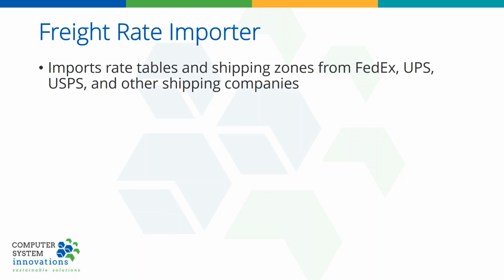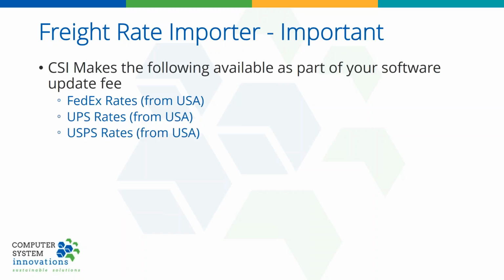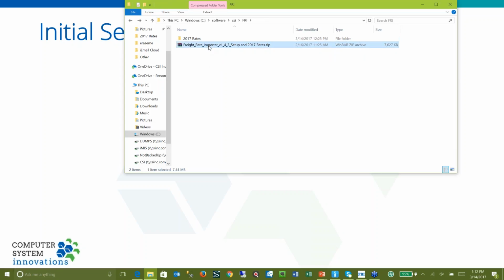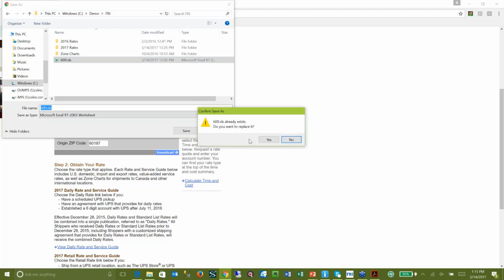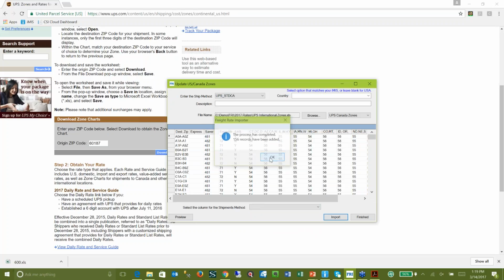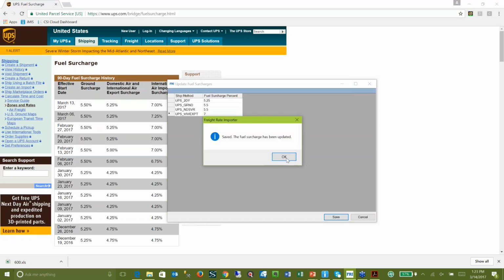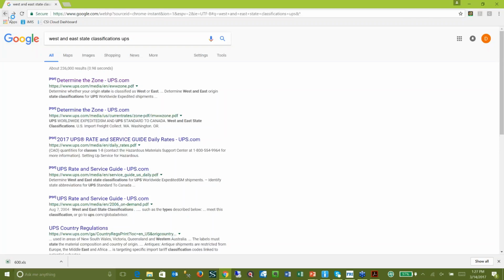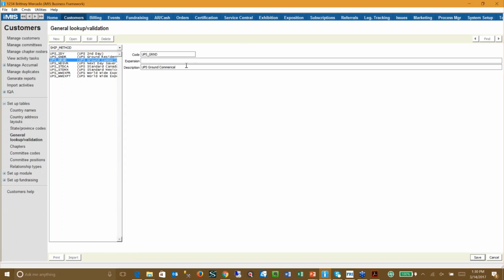Freight Rate Importer | Best Practices Webinar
Keep your costs down by keeping your shipping rates up to date. Join our Freight Rate webinar to learn best practices as well as tips and tricks to prepare your organization for unexpected fuel surcharges and shipping costs.